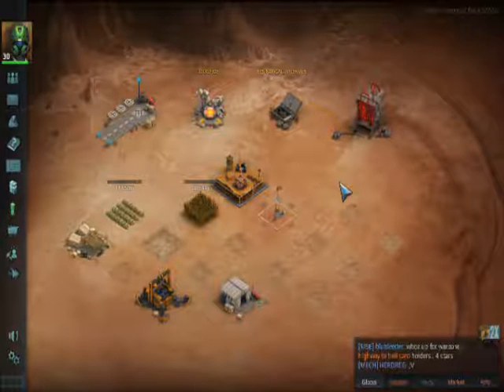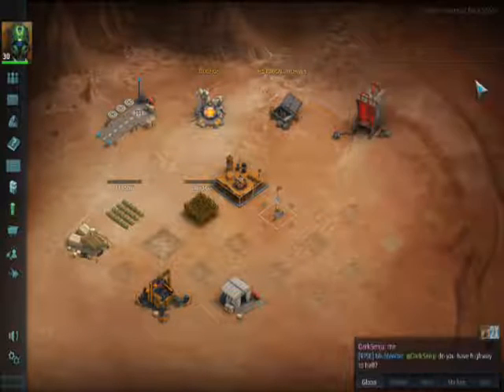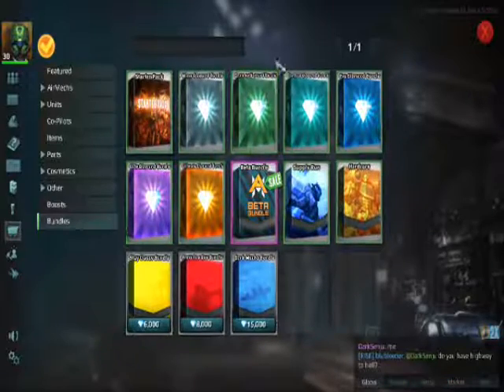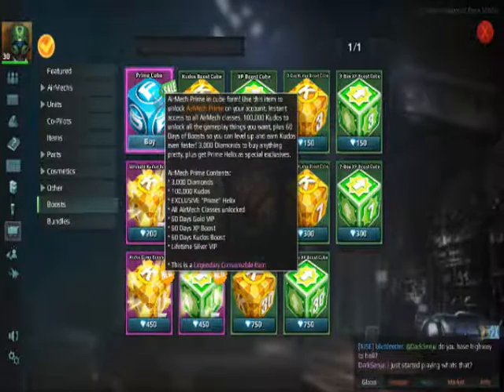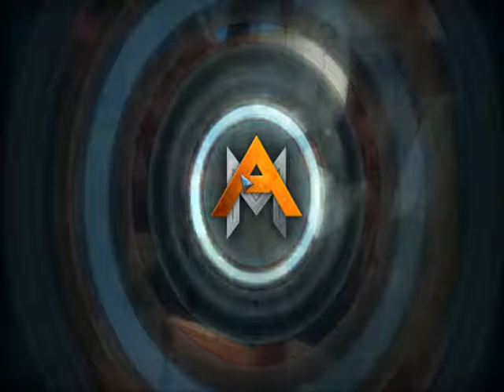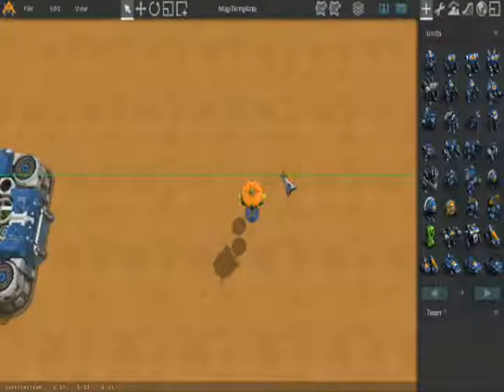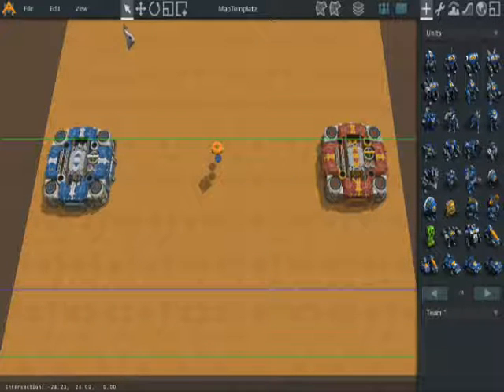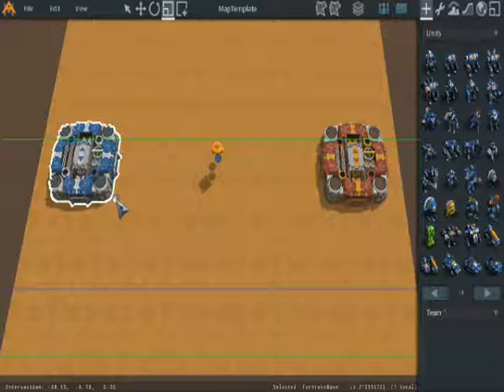Airmech Map Editor Tutorial Part 1: Learning your tools!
my birthday, and I decide to do a tutorial video!?!

Oh well, worse has happened...